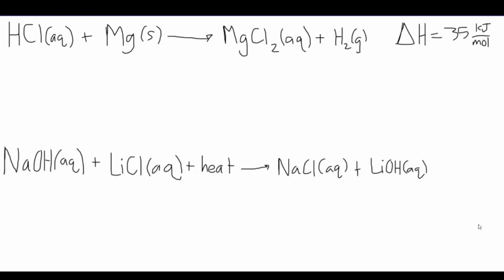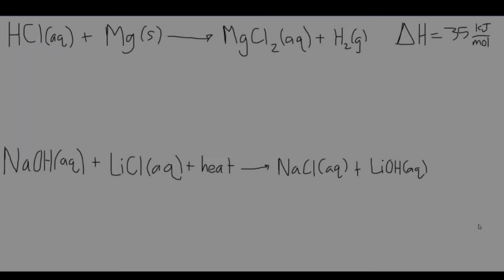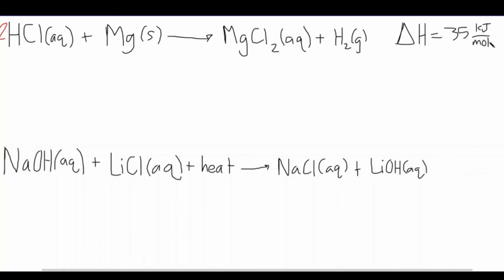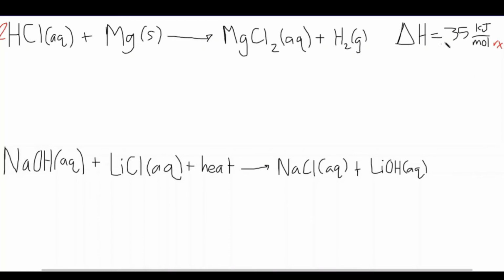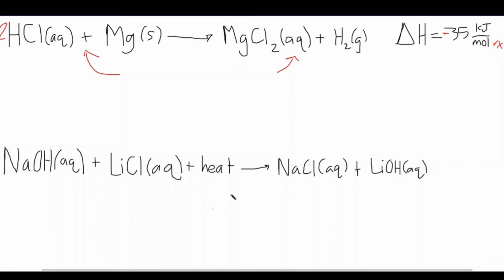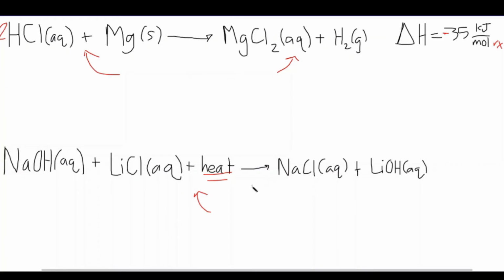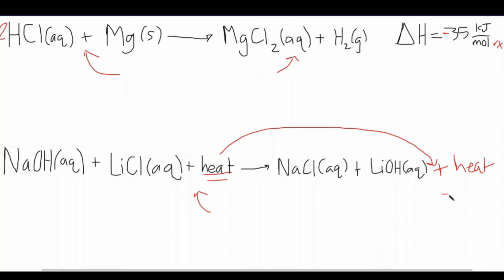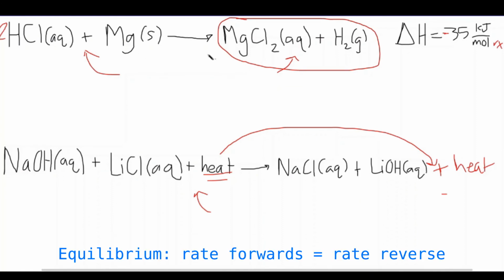Enthalpy and Equilibrium | StudyingWorks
A chemistry lesson about the heat of reaction, enthalpy, or ΔH, and what it has to do with equilibrium.